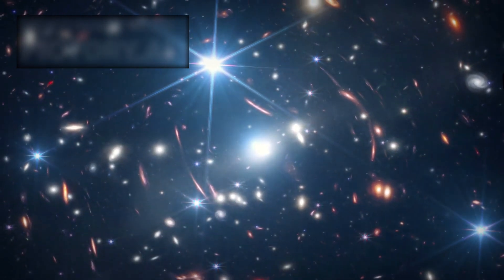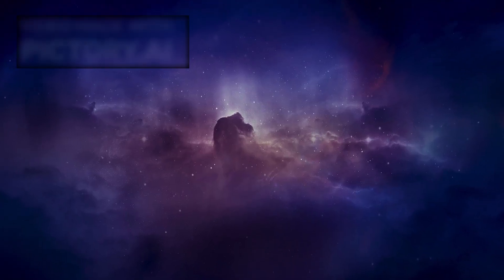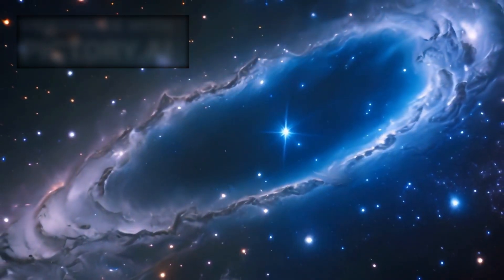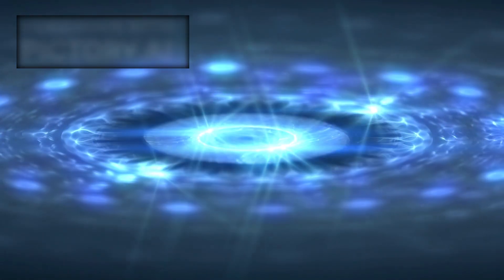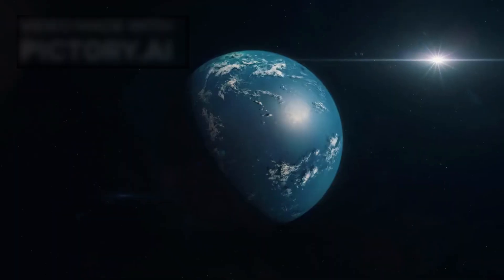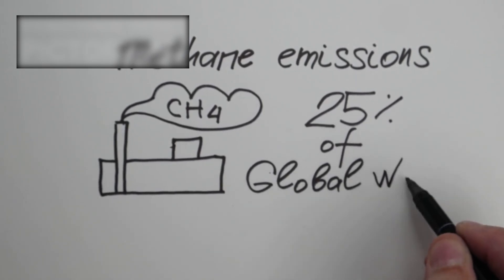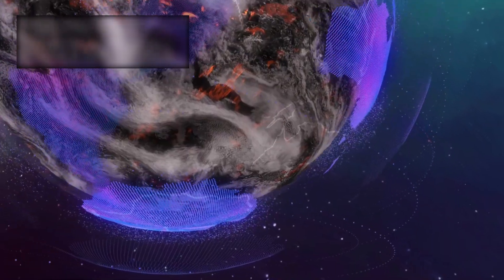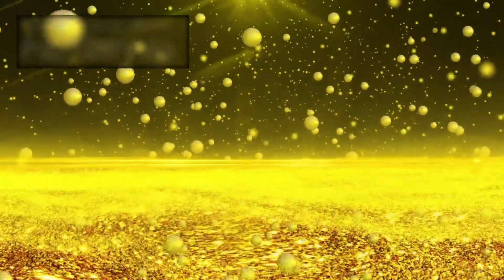⁠NASA Issue RED ALERT After James Webb Telescope Just Revealed The True Scale Of The Universe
The James Webb Space Telescope has once again pushed the limits of what we believed was possible, and this time, NASA has issued a red alert following a finding that could alter all we know about the cosmos. In this video, we look at astonishing new discoveries that reveal the full grandeur of the universe—discoveries so enormous and profound that they are compelling scientists to reconsider humanity's place in it.

Webb's unprecedented vision has shown a cosmos far larger, older, and more intricate than we could have anticipated, from distant galaxies that extend far beyond earlier estimations to never-before-seen cosmic structures. NASA's red alert emphasizes how momentous these discoveries are, prompting serious conversations among astronomers, physicists, and even philosophers about what lies beyond our current understanding.

Join us as we dissect this incredible discovery, explain why NASA is calling it a red alert moment, and discover how it affects the way we perceive the very fabric of reality. From the secrets of dark matter to the boundless potential of unexplored galaxies, the James Webb Telescope has revealed that the cosmos is far more vast and mysterious than we ever imagined.